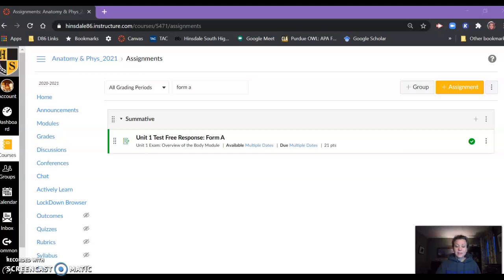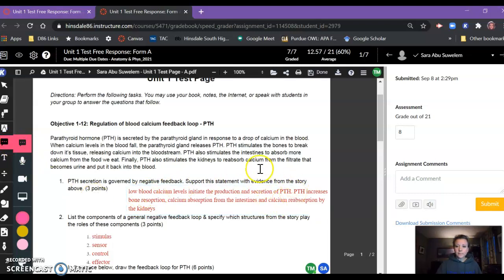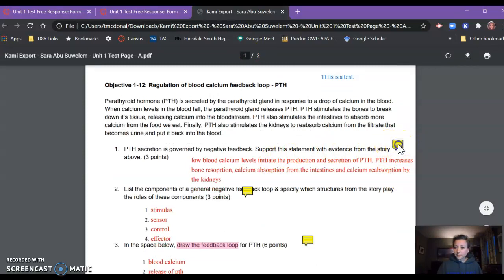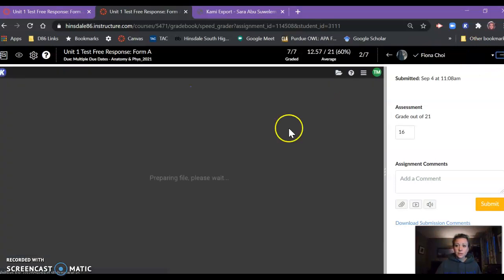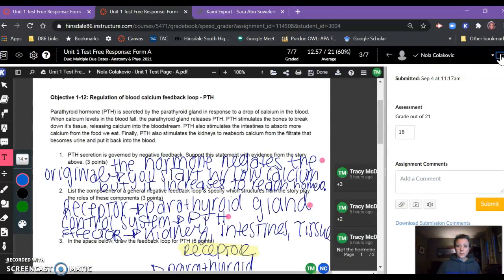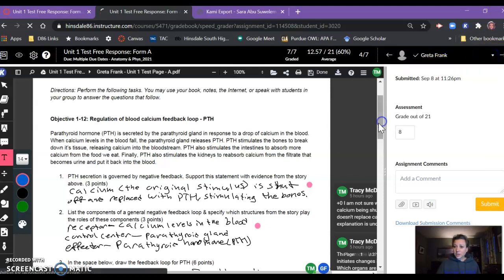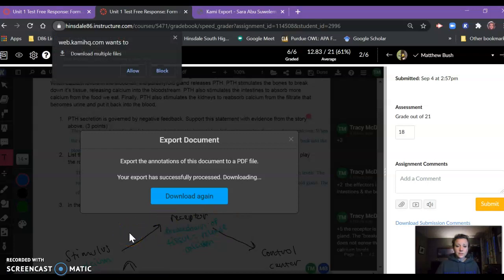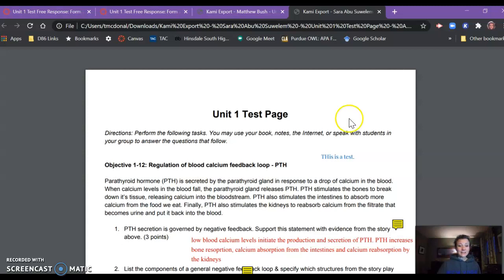McDonald. Kami Trouble Hinsdale South High School